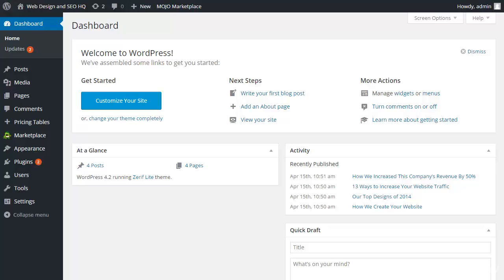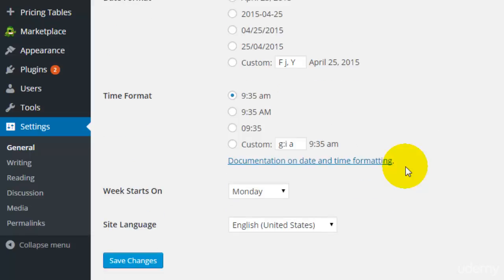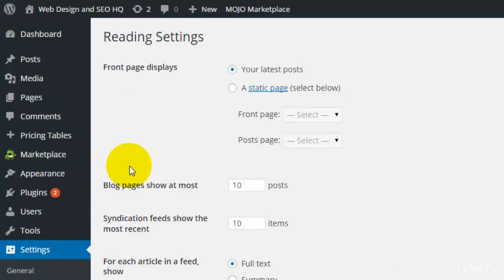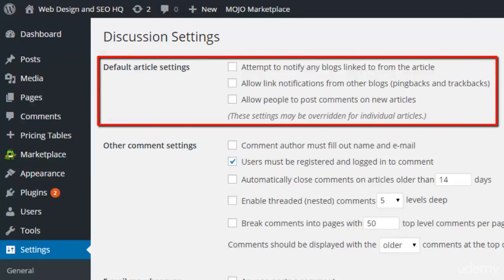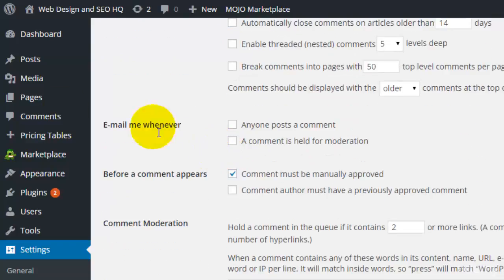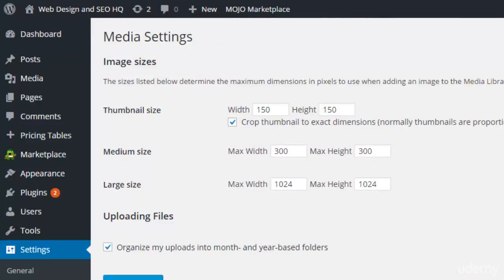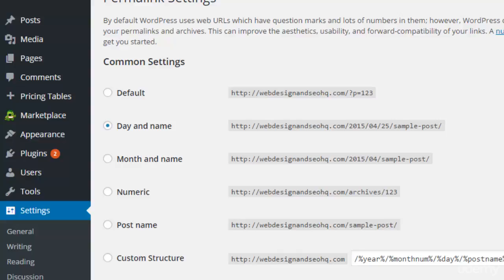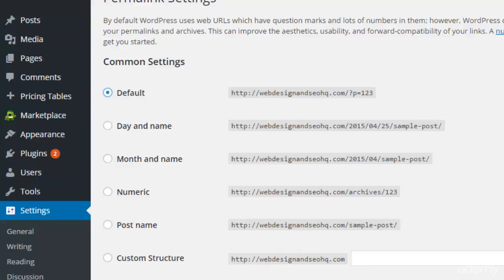The Most Important Wordpress Settings You Ned to Update